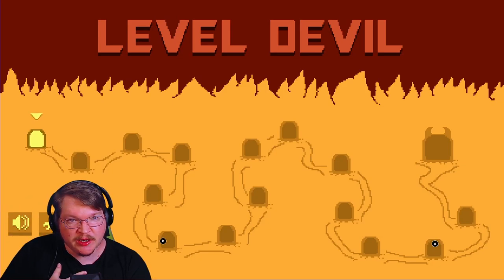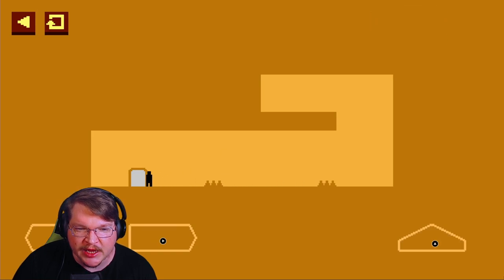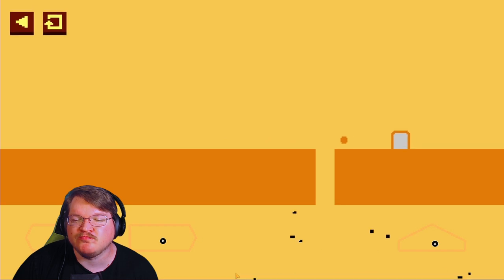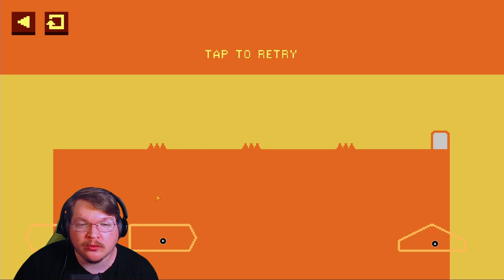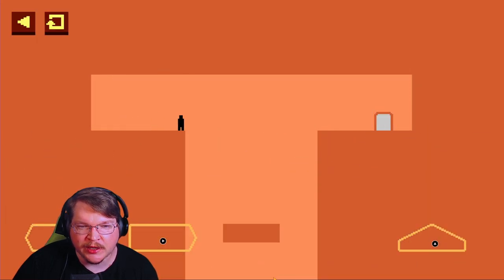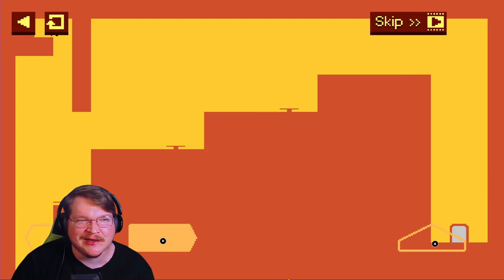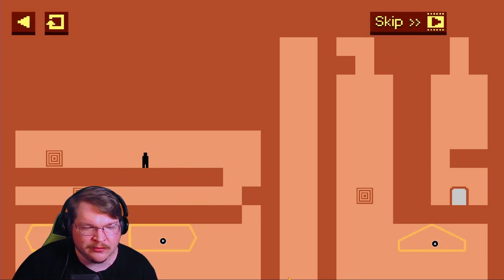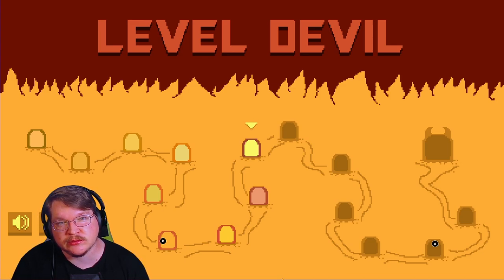The hardest game I've ever played! - Level Devil (Part 1)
🎮 Today, we dive into "Level Devil," a challenging puzzle game by Unept, LLC, designed to test your problem-solving skills with mind-bending levels and unexpected twists. While the gameplay is addictive and engaging, the frequent pop-up ads can be quite frustrating. If you're looking for a brain-teasing experience and don't mind a few interruptions, give it a try! 😈🧩

Happy gaming! 🎮✨